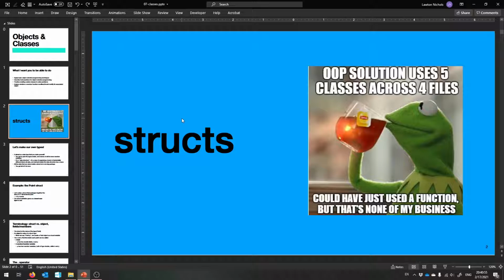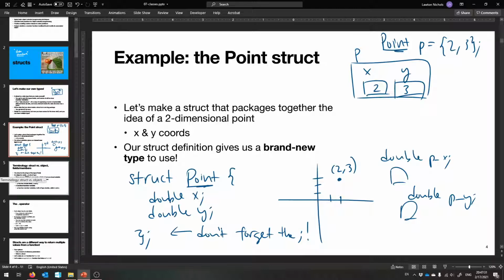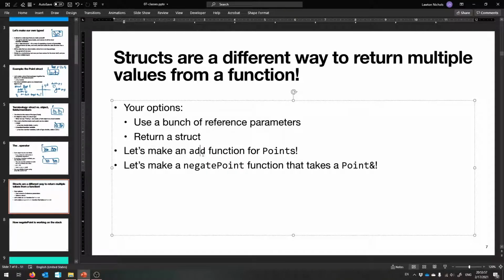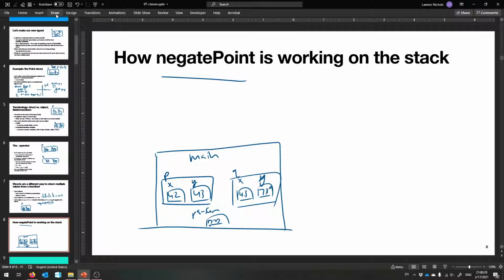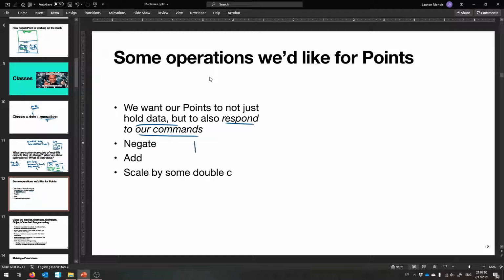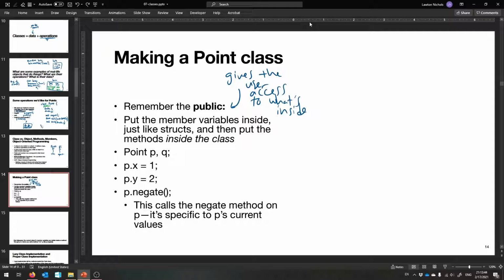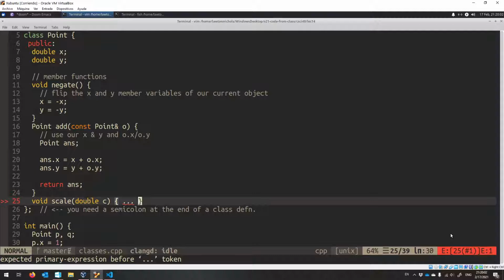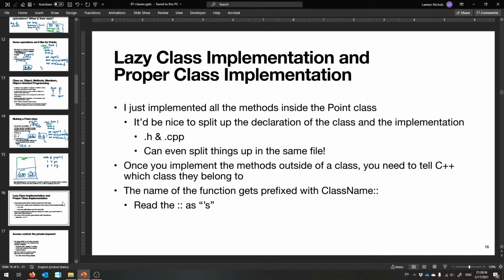(S21) CSCI 40: Lecture 14